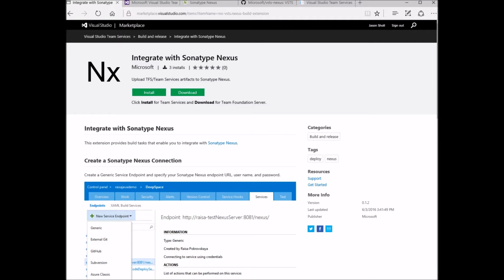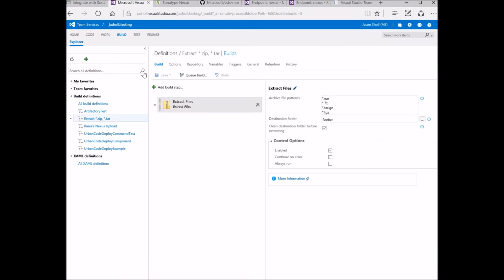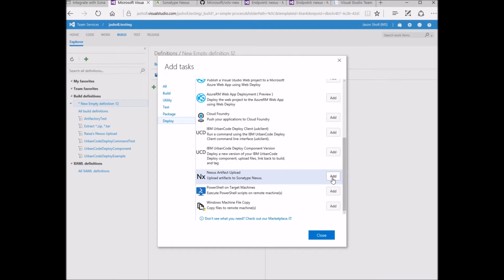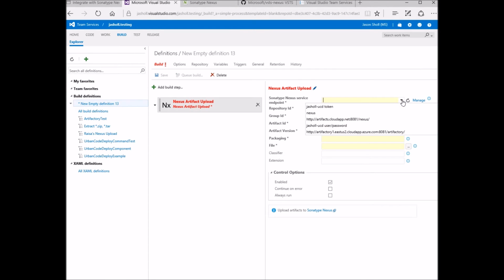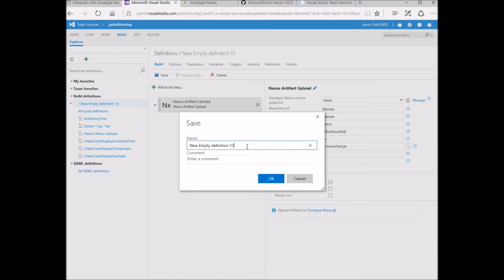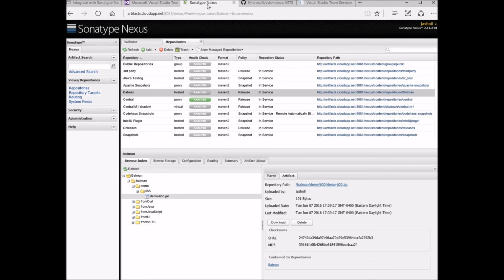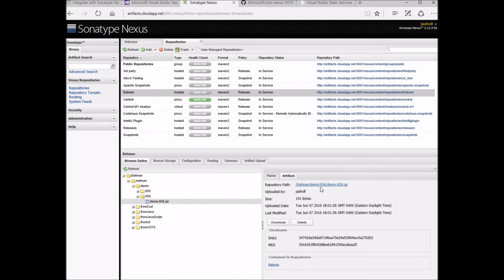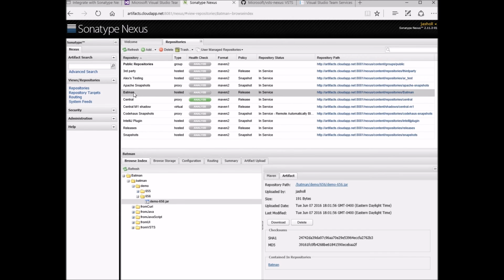Team Services Nexus Extension Demo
A demo of a Visual Studio Team Services integration extension to publish build artifacts to a Sonatype Nexus server.  and for more information and checkout out our